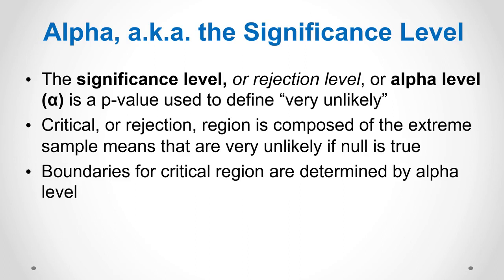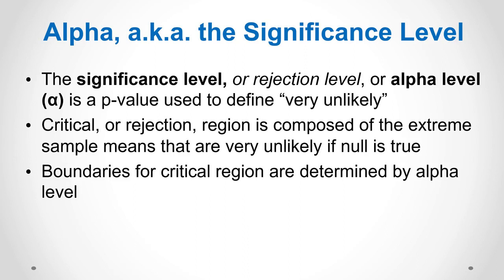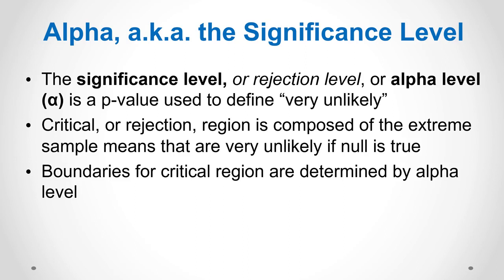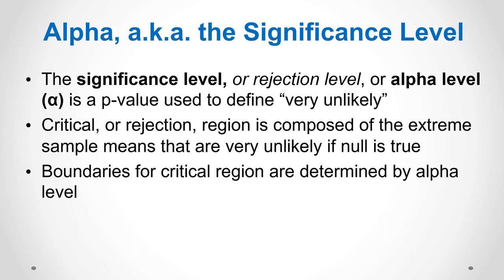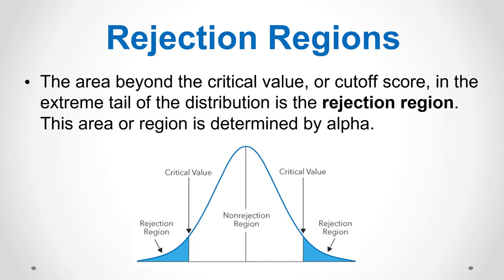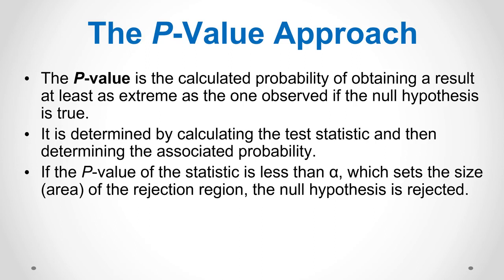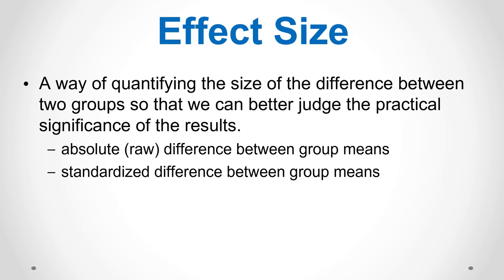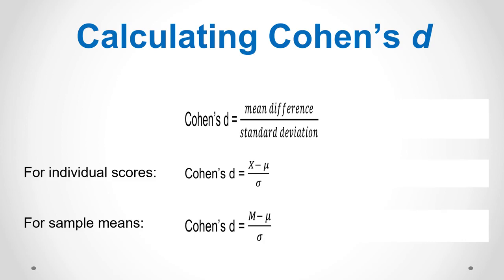Chapter 8 Lecture 3